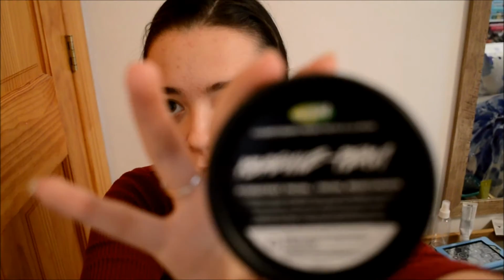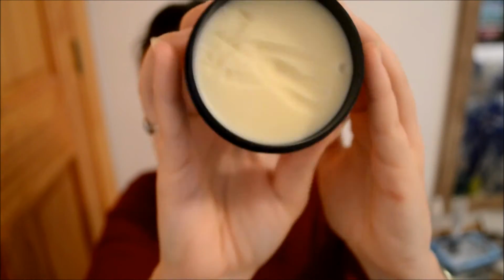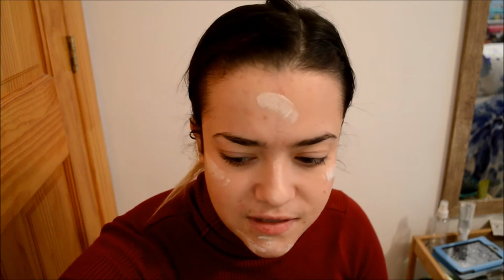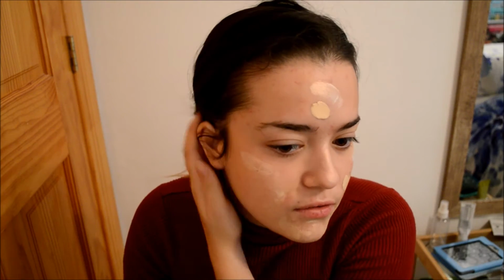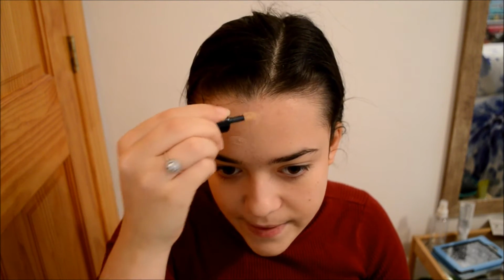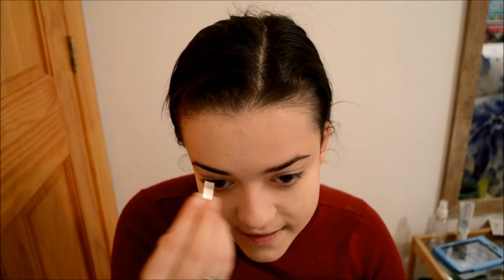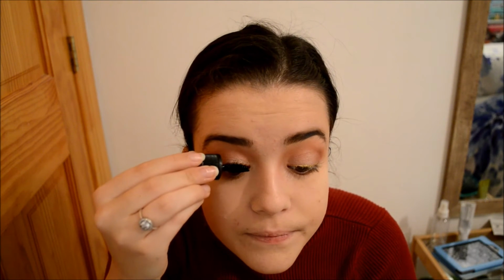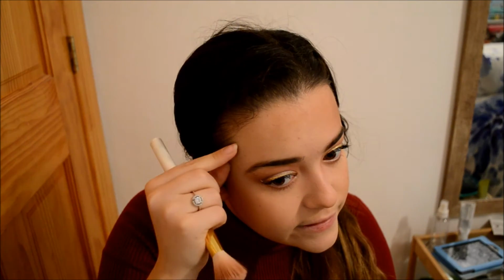makeup book tag/makeup routine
// QUESTIONS //
1. PRIMER: pick a book that left a lasting impression
2. FOUNDATION: pick your favorite first book in a series
3. CONCEALER: pick a character you wish you could get rid of
4. POWDER: pick your favorite last book in a series
5. EYEBROWS: a book that you think everyone should read
6. EYESHADOW: pick a book that has your favorite colors on the cover
7. EYELINER: pick a dark & mysterious book
8. MASCARA: pick a loooooong book
9. BLUSH: pick a book that had some cringe-worthy romance
10. HIGHLIGHTER: pick a book that brightened your day
11. LIPSTICK: your favorite book kiss

It's been quite a while since I uploaded a video, but here is a new one! Hope you enjoy!!!